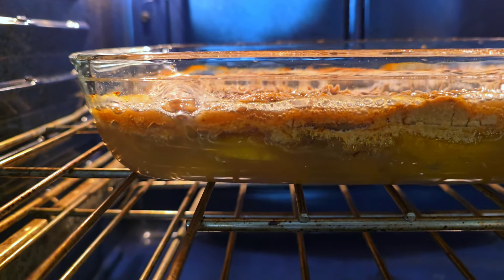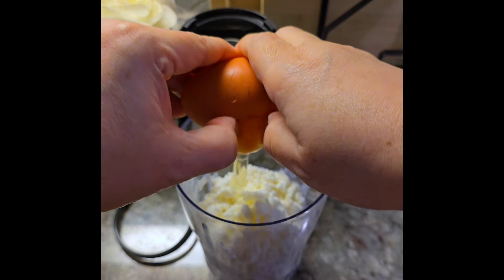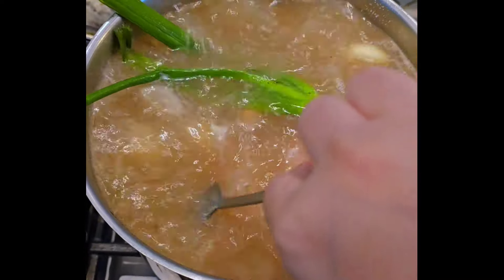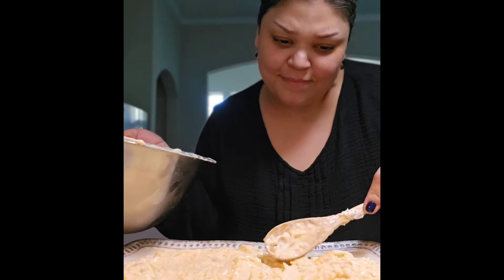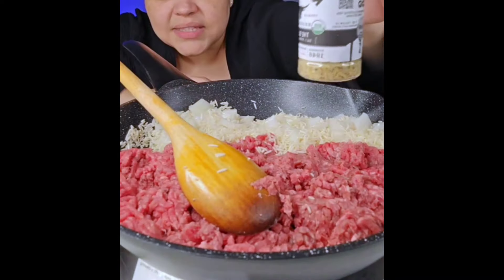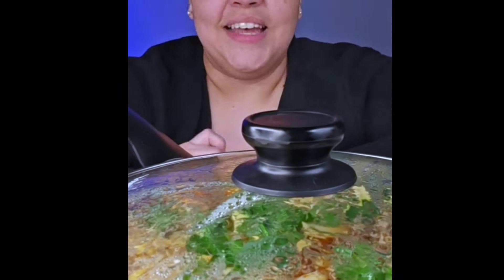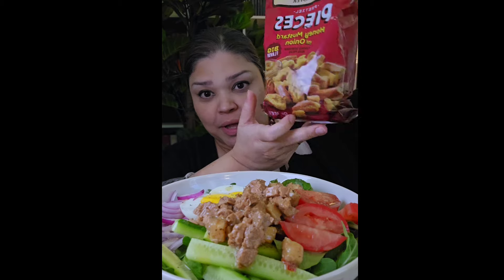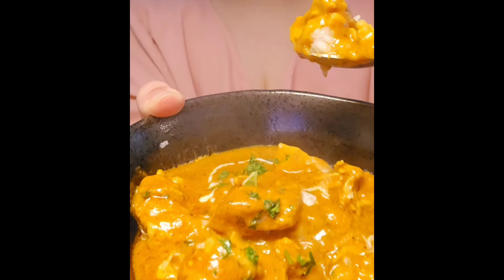Easy 3-Ingredient PEACH COBBLER + EASY homecooked food compilation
Today, I'm going to show you an easy peach cobbler recipe and some meal ideas you may have missed. This food compilation is perfect if you are looking for breakfast or dinner ideas.
Craving a delicious and effortless dessert? Look no further than this classic peach cobbler dump cake! This simple recipe is perfect for busy weeknights or impressing guests.
With just a few ingredients and minimal effort, you'll have a warm, gooey, and peachy dessert ready in no time.

INGREDIENTS
3 - 15 oz cans of sliced peaches in heavy syrup
1 box of Spice Cake Mix
1 stick of unsalted butter (113 g)
9x13-inch baking dish

This easy-to-follow tutorial will guide you through every step, from preparing the baking dish to achieving that perfect golden-brown topping. It's the perfect summer treat!

Food Compilation
Easy Recipe Ideas For Beginner Cooks